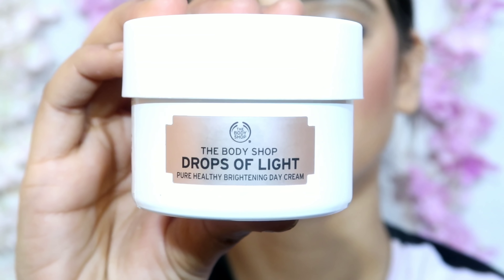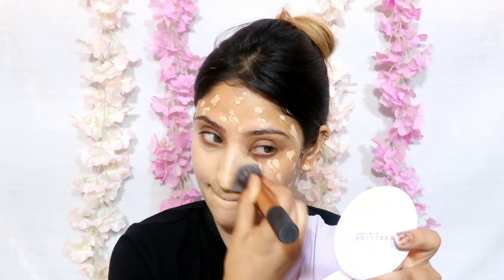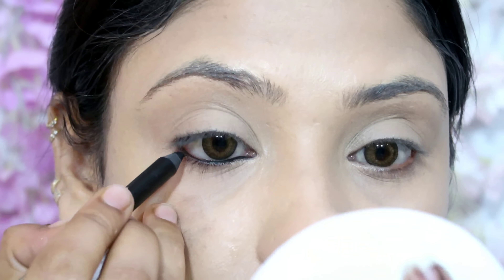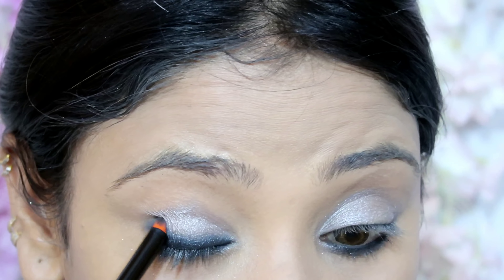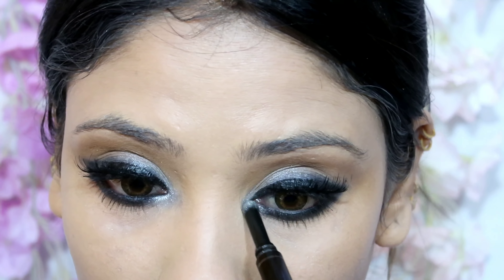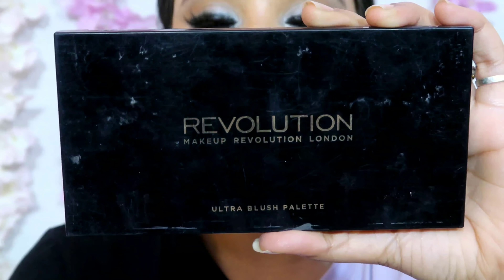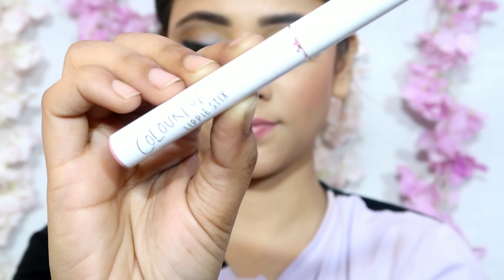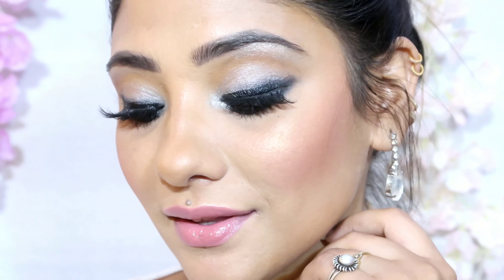Aishwarya Rai Cannes 2k19 Inspired Look || shystyles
SUGAR Lash Mob Limitless Mascara - 01 Black With A Bang (Black)
Lakme 9 to 5 Complexion Care CC Cream Honey (30 g)
Lakme Absolute Plump & Shine upto 6 HR 3D Gloss Red Shine (3 ml)
FACES CANADA ULTIME PRO HD All That Glow Highlighter Glare 01 (10 g)
Kareena Kapoor Khan Lakme Absolute Eye Brow Definer Graphite (1.19 g)

follow me on:

snap- shy0110
tictok - shystyles5

xoxo